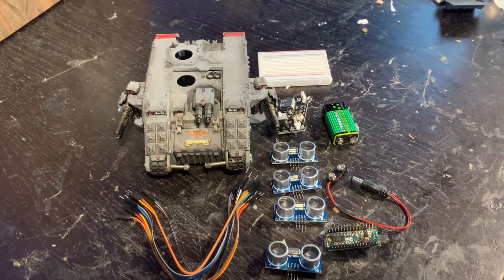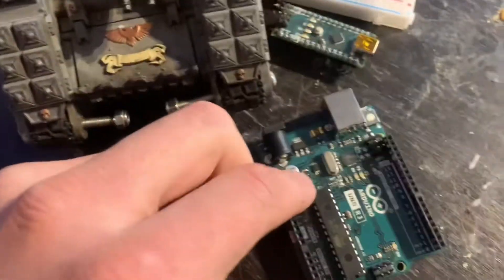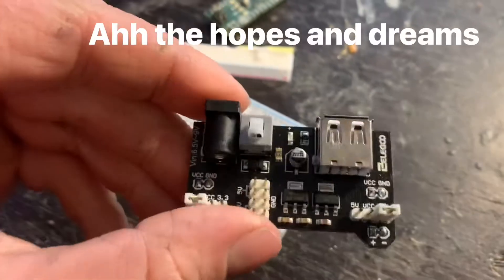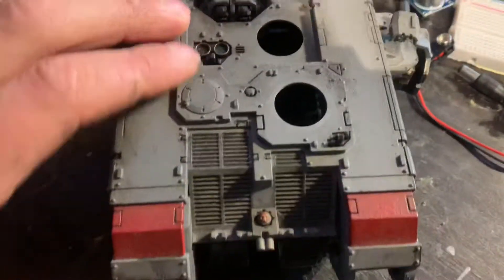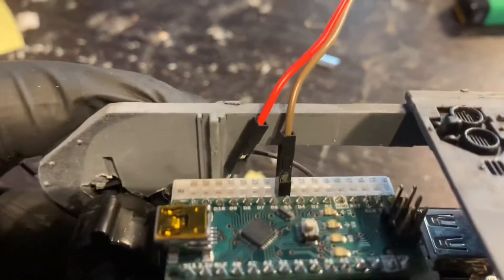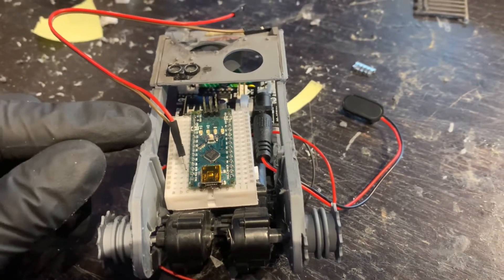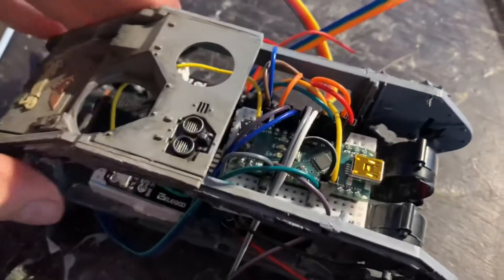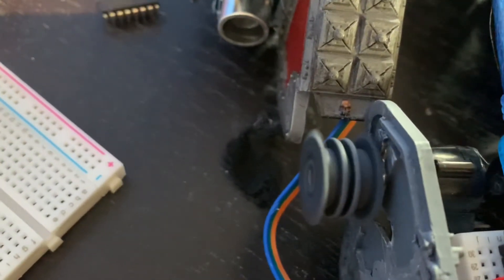Part 2 of the AI machine spirit driven 40k land raider - MANY PROBLEMS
Part 2 of my current land raider project, in this project im using arduino Along with sensors, motors and micro controllers to make a motorised machine spirit operated land raider. How ever many hardware problems have occursd, but there will be a part 3 in the future!